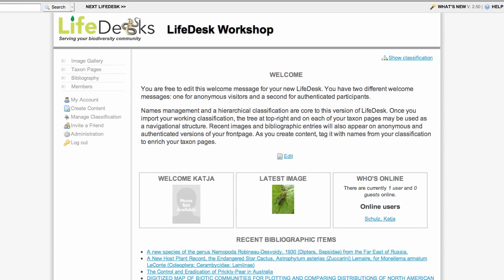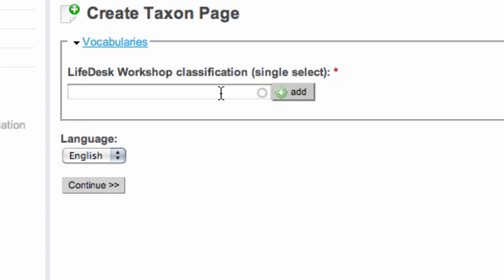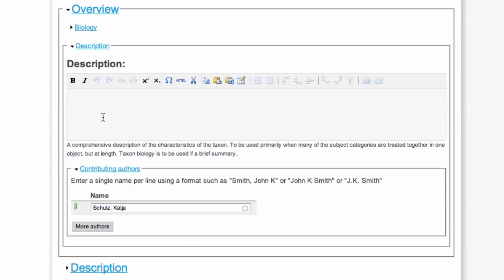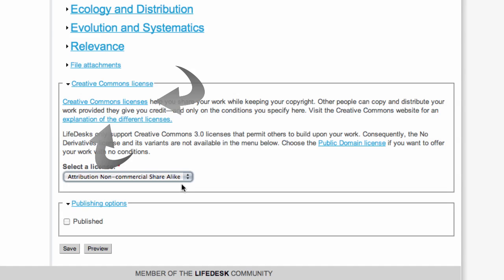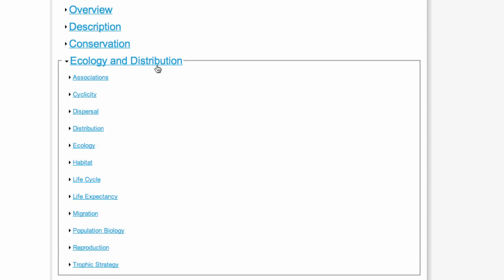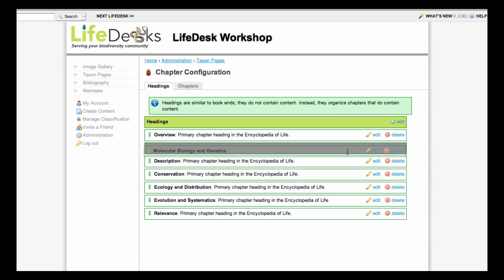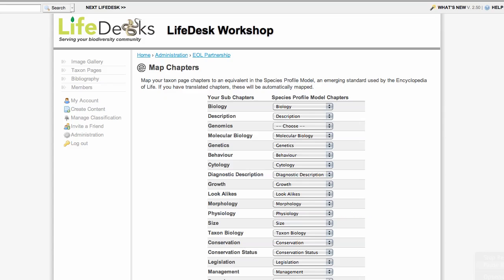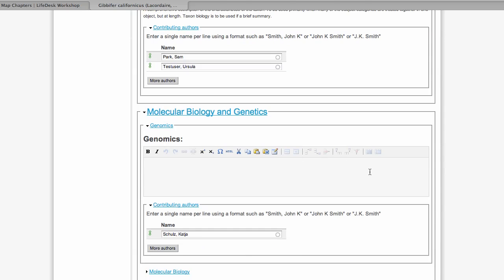Working with Taxon Pages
Learn how to add text content to taxon pages on your LifeDesk